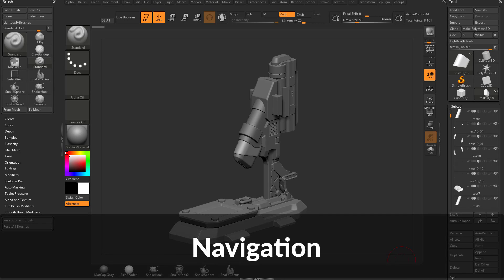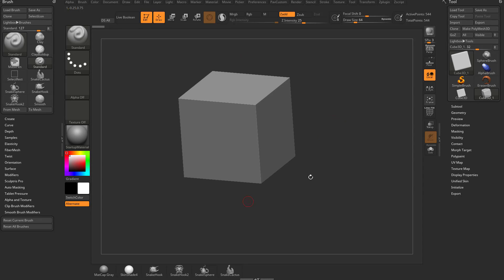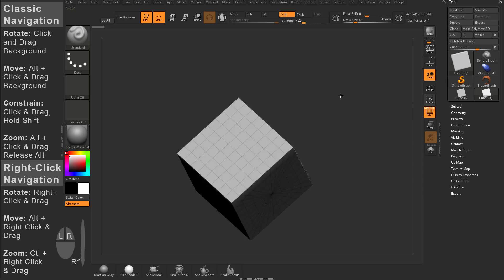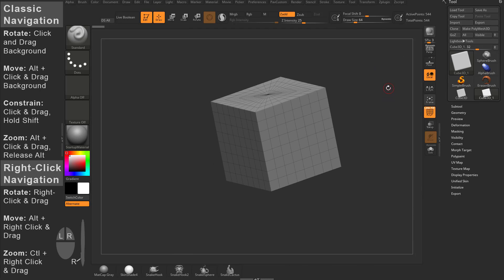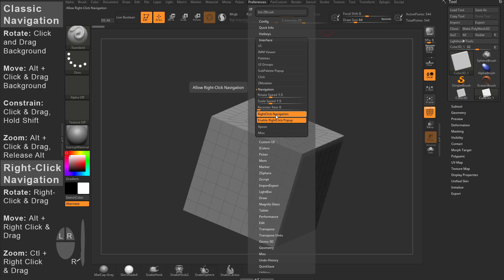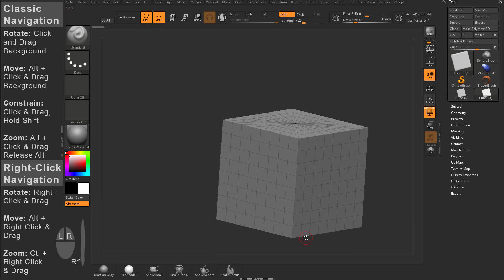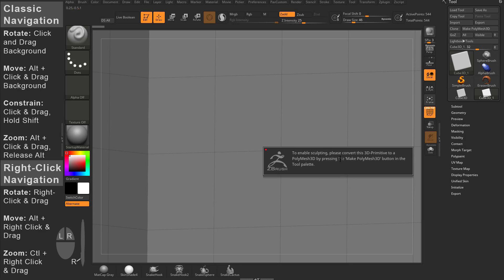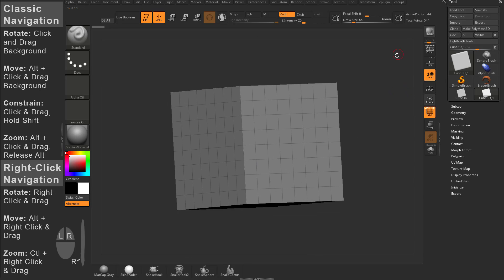007 ZBrush Navigation